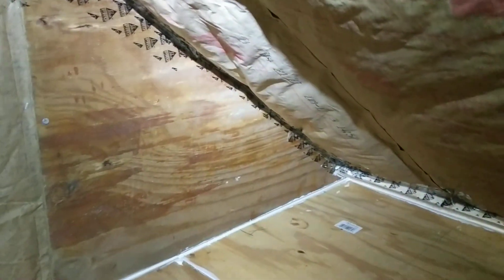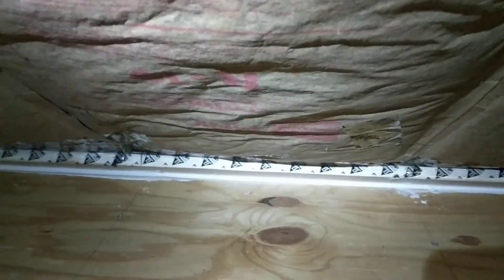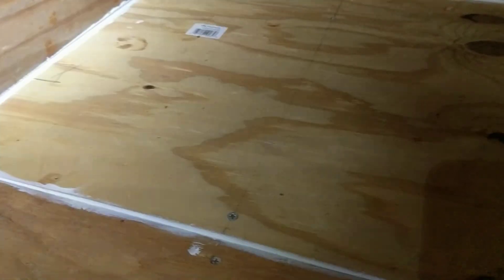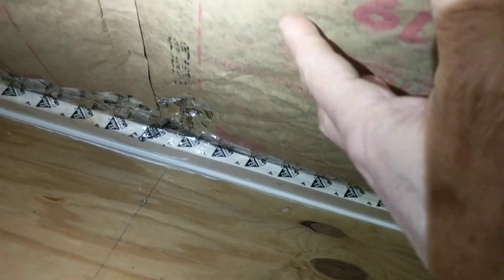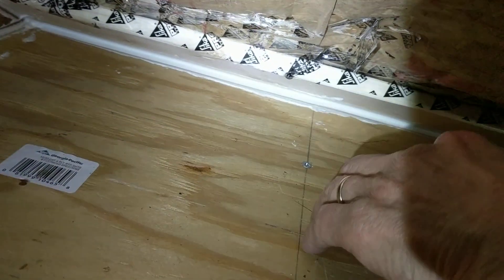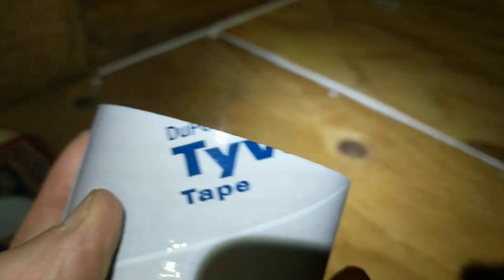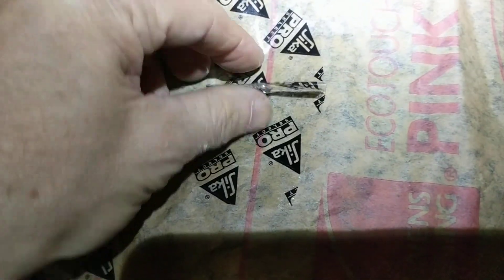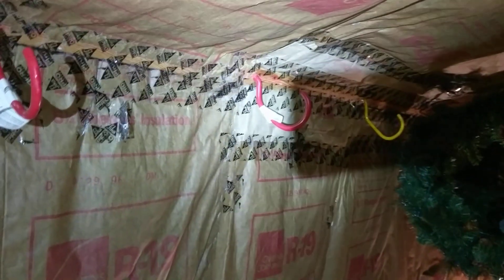converting an uninsulated vented attic into an insulated unvented attic with vented roof assembly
converting a vented attic  into an insulated attic with vented roof assembly. Heating bill should go down but will not know until next winter's heating bills come in.